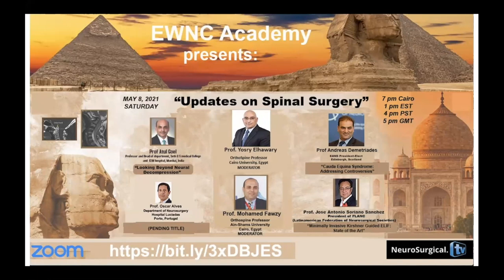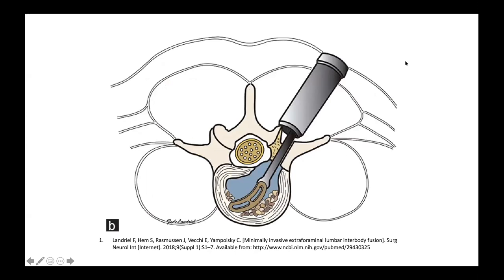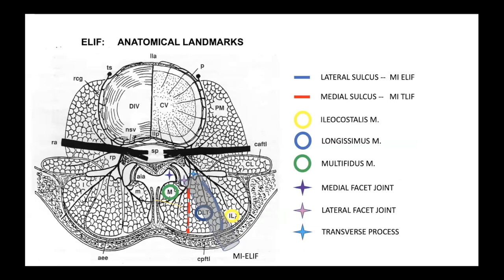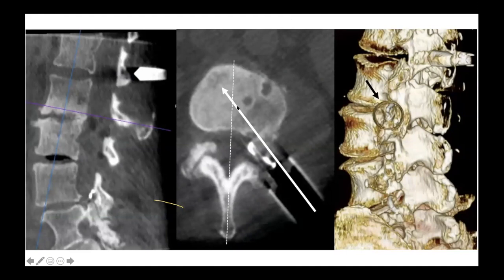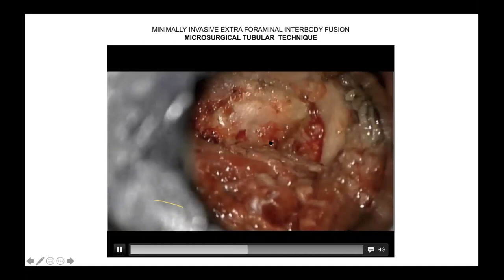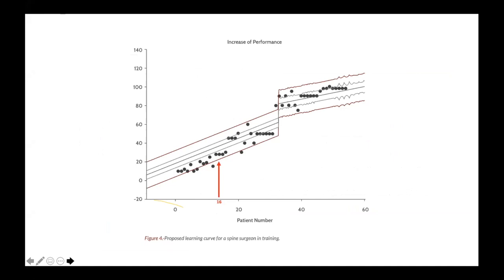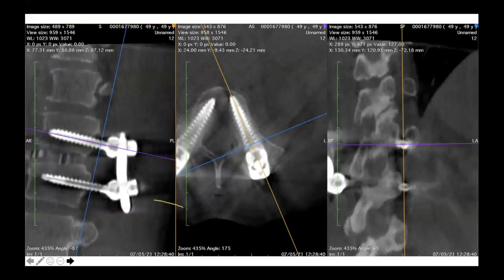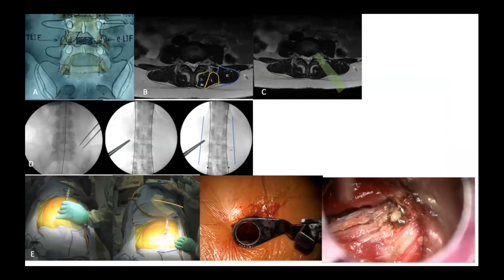Minimally Invasive Kirshner Guided Elif